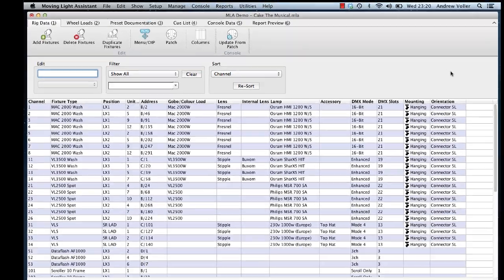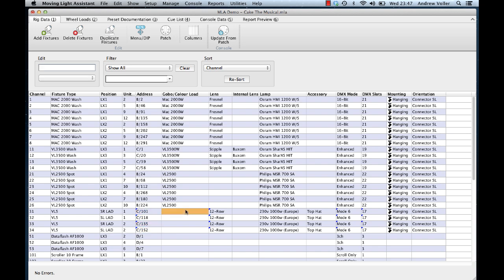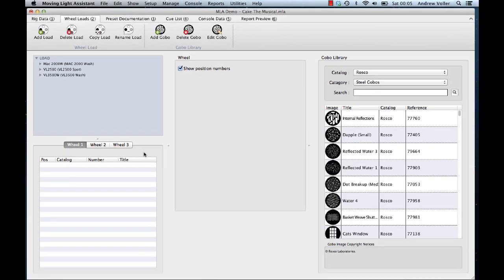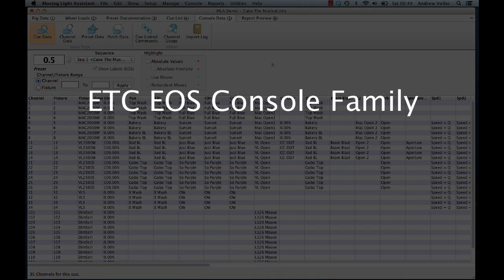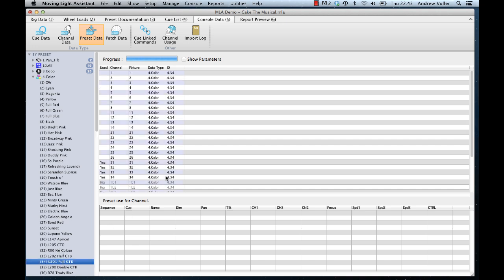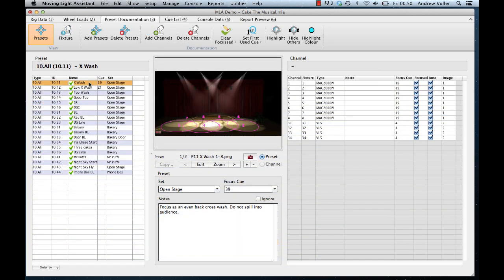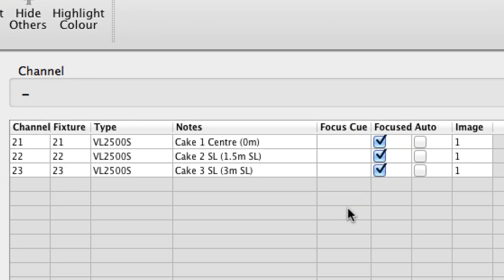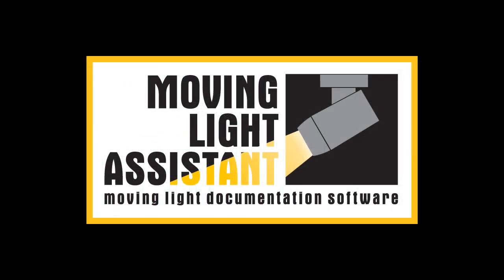Moving Light Assistant Overview.mp4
This video demonstrates the key features of the Moving Light Assistant application.